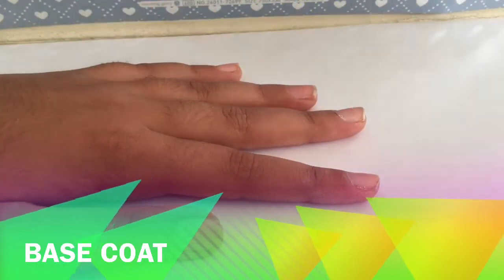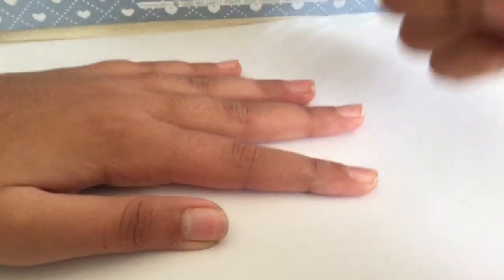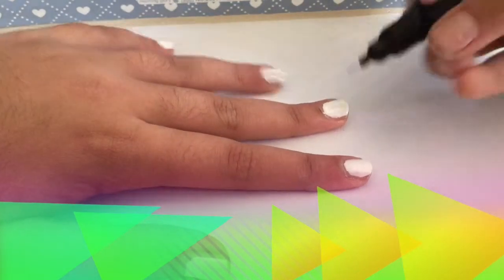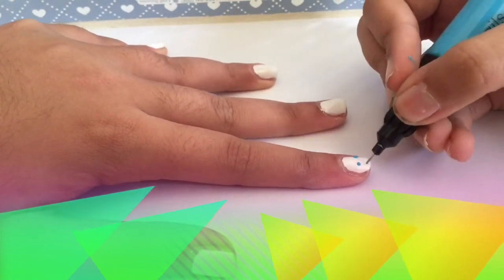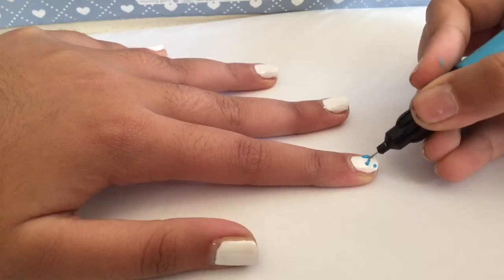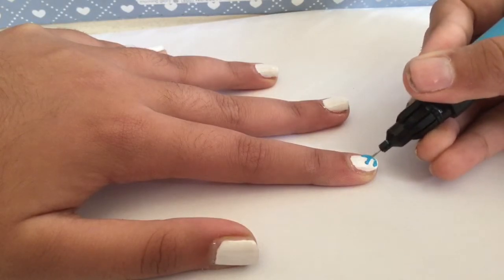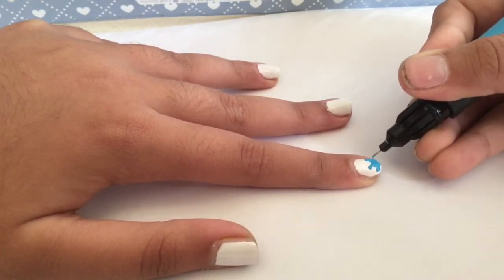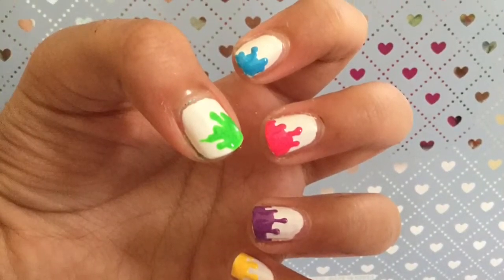Paint splatter nail art tutorial